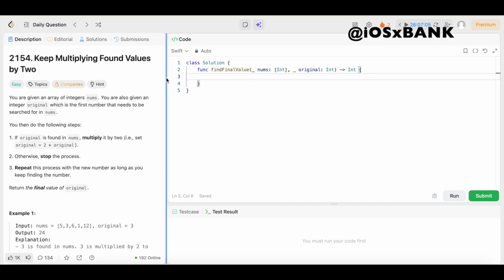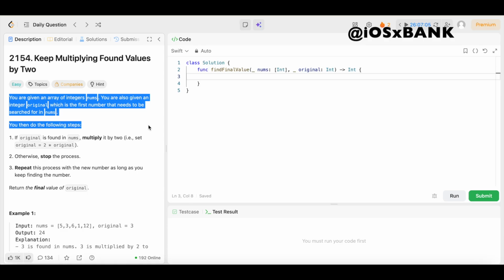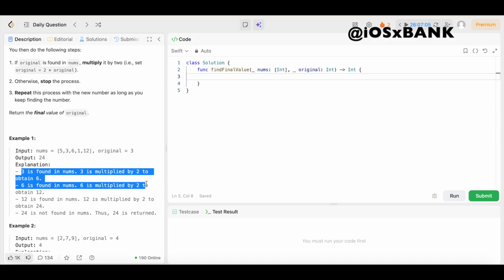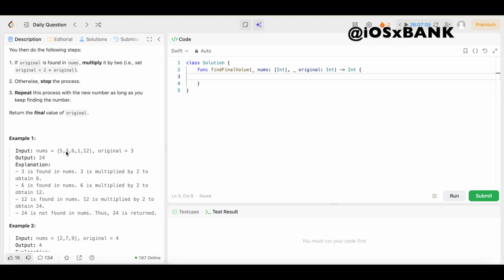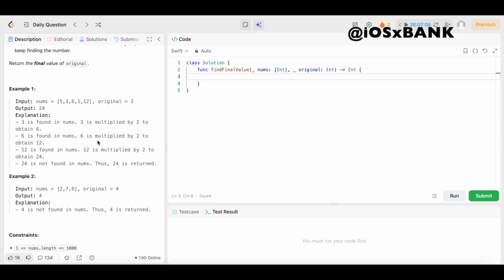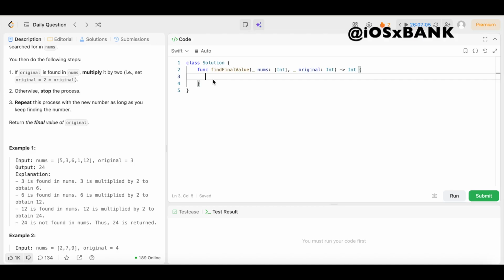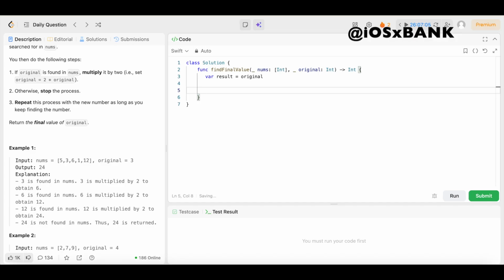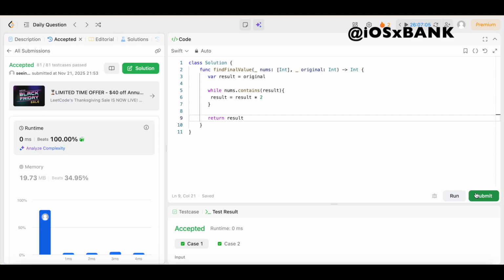Day 567: LeetCode Problem 2154. Keep Multiplying Found Values by Two -Swift